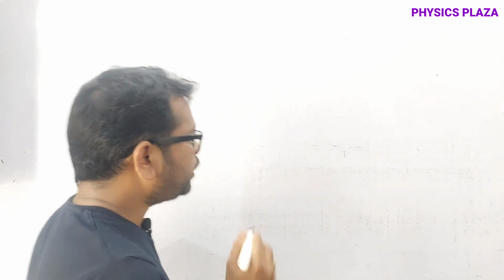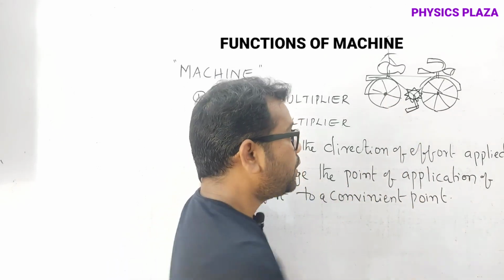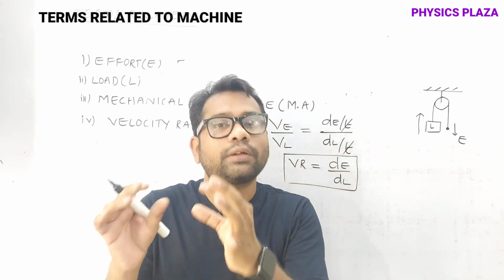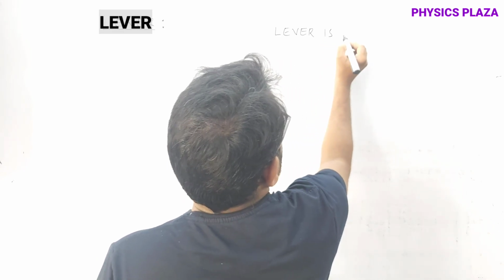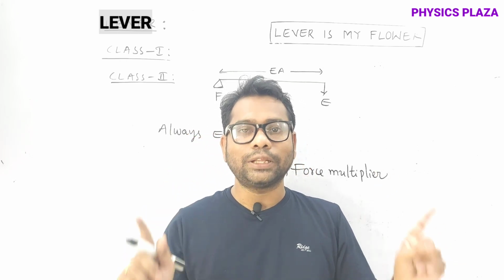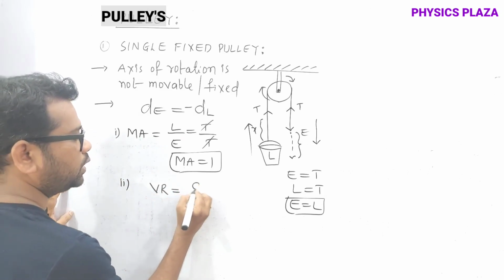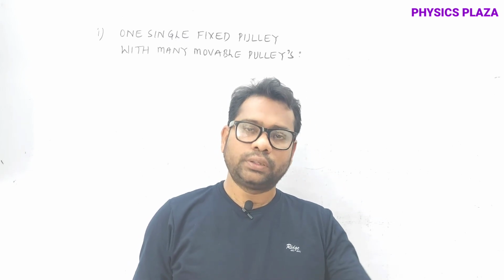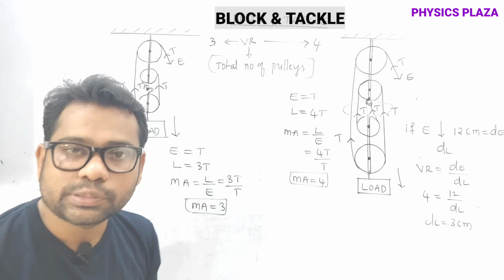||CLASS 10|| ICSE PHYSICS||CHAPTET-3|| MACHINES||ONE SHOT VIDEO||FULL CHAPTER||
Dear students,kindly go through the following links for detailed discussion of Machines chapter.

Unit-A
Terms Related to Machines:

Unit-B
Types of pulley's:

Unit:B
Combination Of Pulley's

Functions Of Machine:
(1)Force multiplier
(2)Speed multiplier
(3)To change the direction of Effort applied
(4)To change the point of application of effort to a convinient point.

LOAD:Resistive force overcome by the machine is called Load
EFFORT:Force applied on the machine to overcome the resistive force is called Effort
MECHANICAL ADVANTAGE:The ratio between Load to the Effort is called MA. And it has no Unit.
VELOCITY RATIO:The ratio between Effort velocity to the load velocity is called VR.It has no Unit.
EFFICIENCY:The ratio between output work to the input work is called Efficiency.It has no Unit.

PRINCIPLE OF MACHINE : It states that"An ideal machine is that in which there is no loss of energy in any manner". Here, the work output is equal to the work input, i.e. its efficiency is 100%.

WHY MA,EFFICIENCY WILL CHANGE BUT NOT V.R:Because of Friction and Weights of the oarts of the machine,The velocity ratio of the machine does not change but it's mechanical advantage decreases so its efficiency decreases.

WHEN IS THE MACHINE ACTS AS A FORCE MULTIPLIER AND SPEED MULTIPLIER:
(i) When a machine works as a force multiplier then the displacement of the load is less than the displacement of effort. Hence, the velocity ratio is more than 1.
(ii) When a machine works as a speed multiplier then the displacement of load is more than displacement of effort. Hence, the velocity ratio is less than 1.

WHAT IS LEVER:
A lever is a rigid, straight (or bent) bar which is capable of turning about a fixed axis.
ON WHICH PRINCIPLE DOES THE LEVER WORKS:
A lever works on the principle of moments, according to which in the equilibrium position of levers, moment of load about the fulcrum must be equal to the moment of effort about the fulcrum and the two moments must be in opposite directions.

WHAT IS CLASS-I LEVER,GIVE EXAMPLE?
(i) Class I levers — In this type of the levers, the fulcrum F is in between the effort E and the load L.

Example — a seesaw, a pair of scissors

WHAT IS CLASS-II LEVERS,GIVE EXAMPLES?

(ii) Class II levers — In these type of levers, the fulcrum F and the effort E are at the two ends of the lever and the load L is somewhere in between the effort E and the fulcrum F.

Example — a nutcracker, a bottle opener.

WHAT IS CLASS-III LEVER,GIVE EXAMPLES?
(iii) Class III levers — In these type of levers, the fulcrum F and the load L are at the two ends of the lever and the effort E is somewhere in between the fulcrum F and the load L.

EXAMPLES:SUGAR TONGS

What type of lever is formed by the human body while

(a) RAISING A LOAD ON THE PALM
When a human body raises a load on the palm then it is an example of a Class III lever. The elbow joint acts as fulcrum F at one end, biceps exerts the effort in the middle and load L on the palm is at the other end.

(b) RAISING THE WEIGHT OF BODY ON TOES:
When raising the weight of body on toes then it is a Class II lever. The fulcrum F is at toes at one end, the load L (i.e. weight of the body) is in the middle and the effort E by muscles is at the other end.

QUESTION(1): What is a fixed pulley? State its one use.
The pulley whos axis of rotation is fixed or not movable is called single fixed pulley.Which is used to change the direction of effort applied.
And its M.A=V.R=1

QUESTION(2):What is the ideal mechanical advantage of a single fixed pulley? Can it be used as a force multiplier?
In case of an ideal single fixed pulley the effort needed is equal to the load itself and so the mechanical advantage is equal to 1.
As the amount of effort required is equal to the load itself so a single fixed pulley cannot be used as a force multiplier.

QUESTION(3):Give two reasons why the efficiency of a single movable pulley is not 100%.
The efficiency of a single movable pulley system is not 100% because of the following reasons:
There is friction in the pulley bearings or at the axle.
The weight of the pulley and string is not zero.

QUESTION(3):What is the velocity ratio of a single movable pulley? How does the friction in the pulley bearing affect it?
In the case of a single movable pulley the velocity ratio is always 2. The friction in the pulley bearing has no effect.

BLOCK AND TACKLE:
The metallic frame in which pulleys are atranged is called Block.We two types of pulleys (1)Upper block,which is fixed (2)Lower block which is movable.
Tackle is the string which connects pullyes